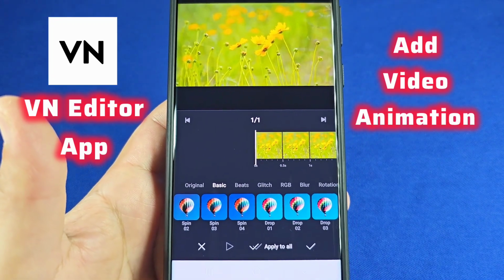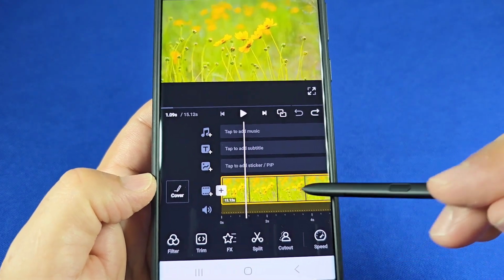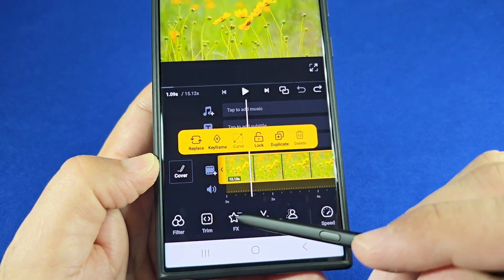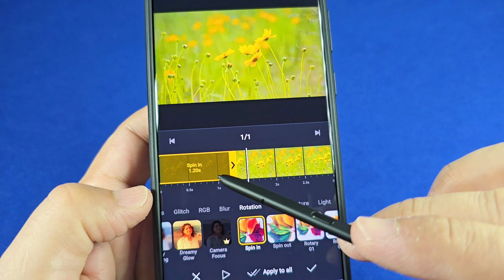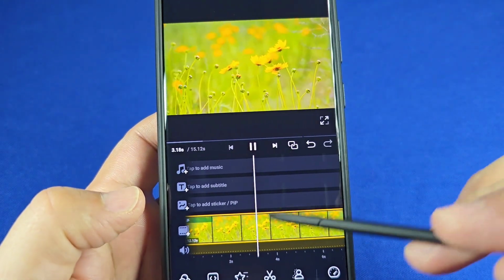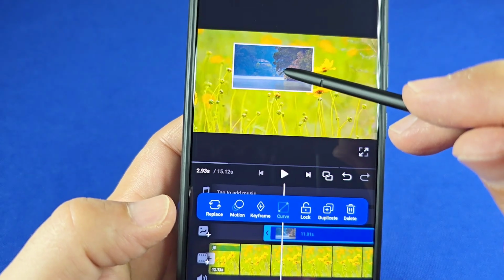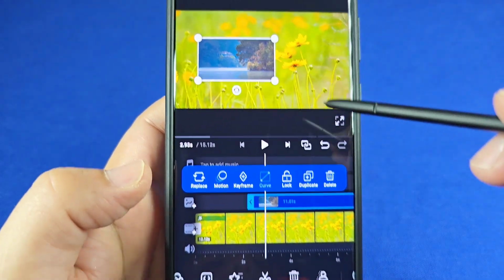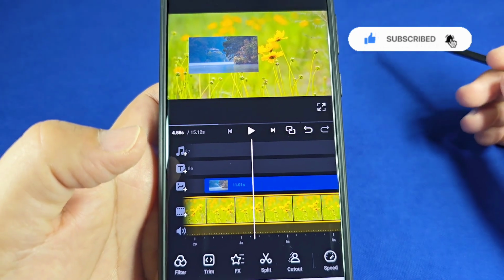How to add video animation with VN Video Editor App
a guide on how to use video animation Fx effects on your video with VN video editor app. Video animations can be applied on the start point of your video or end of your. These animation effects can be applied on multiple videos within the timeline area.

VN Video Editor app is a free editor app with no watermark for Android devices